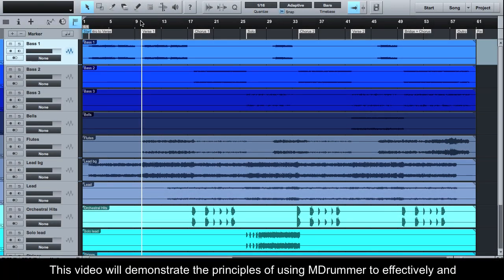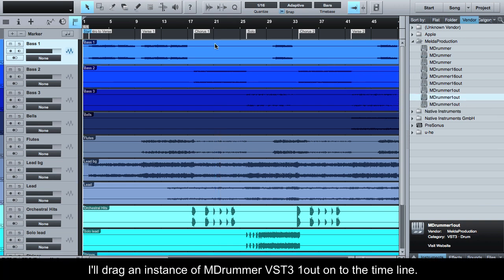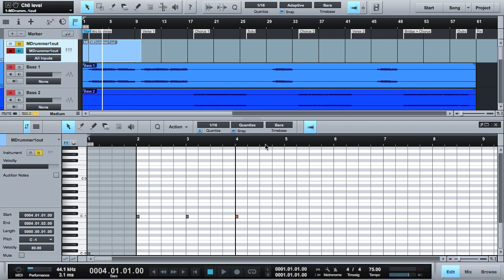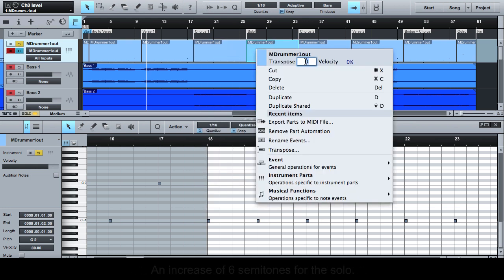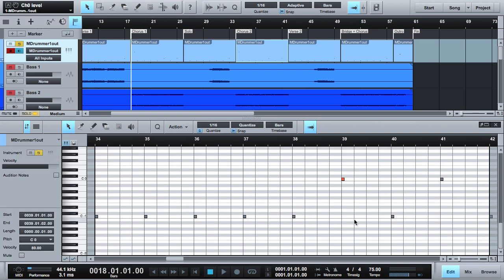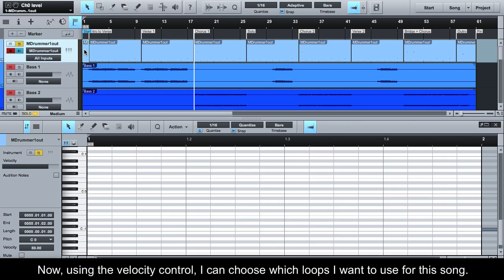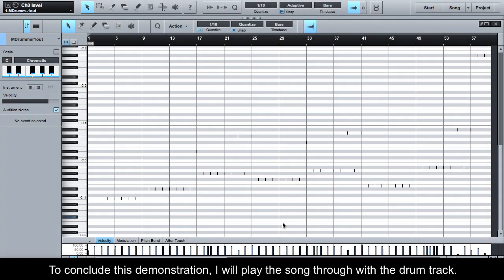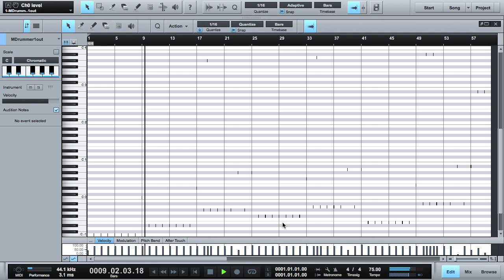MDrummer tutorials - Part 4 - Creating a drum track in Presonus Studio One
Shows how to quickly create a powerful drum track to a song using MDrummer and MIDI command method in Studio one. Please first check for information about MIDI command method.